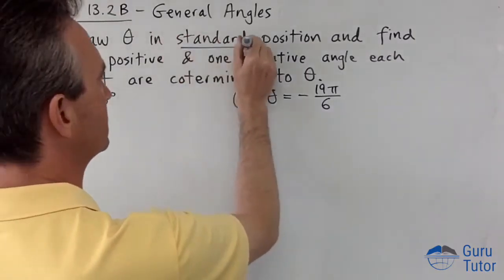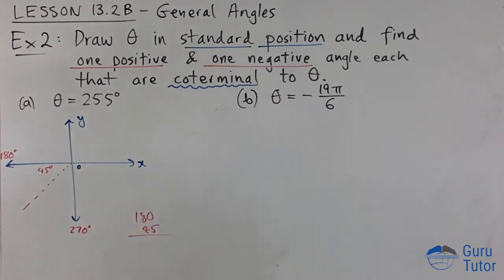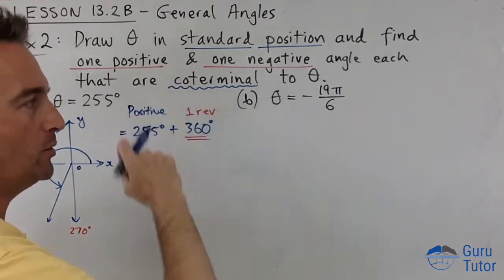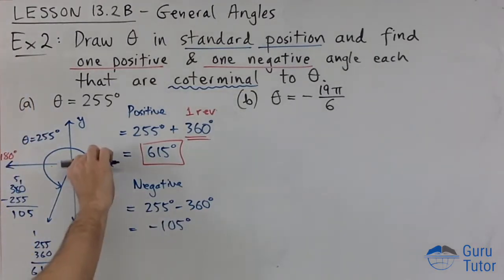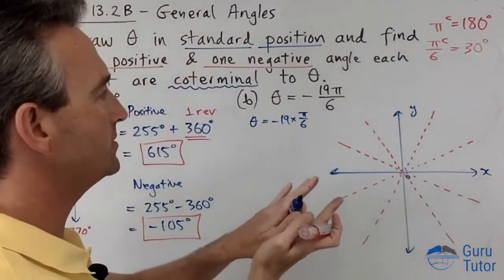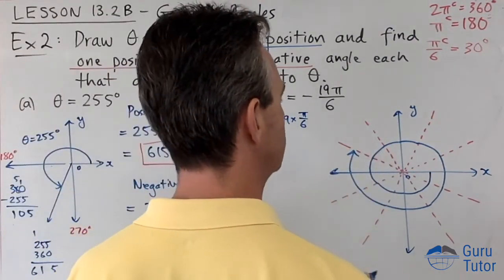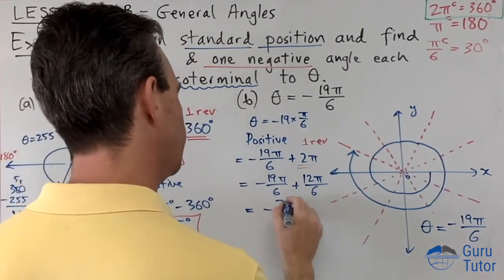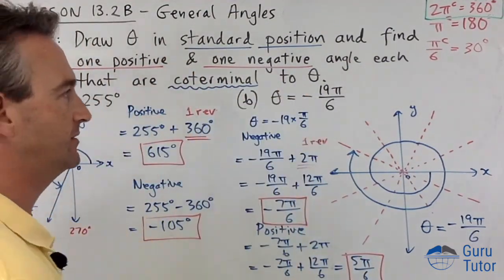General Angles and Coterminal Angles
Definition of Coterminal Angles and how to find them in degrees and radians.